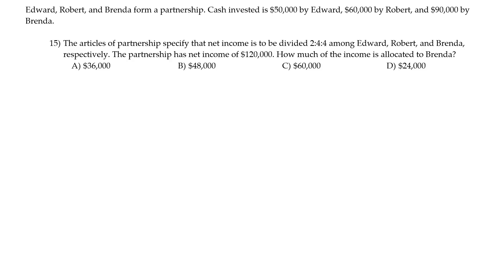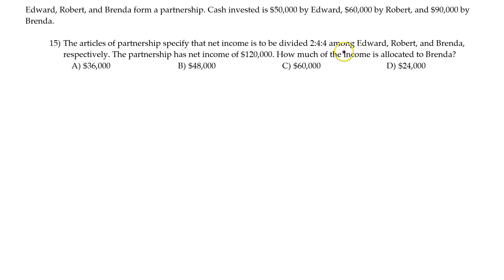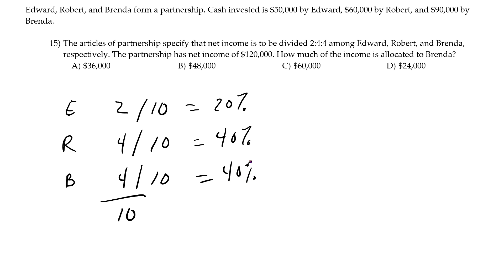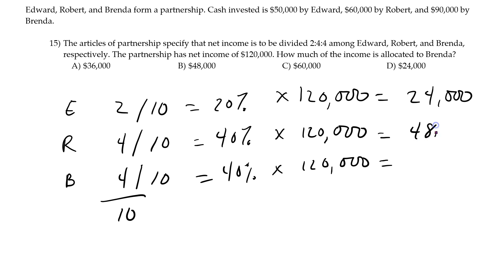Partnership Income Allocation -- Ratios